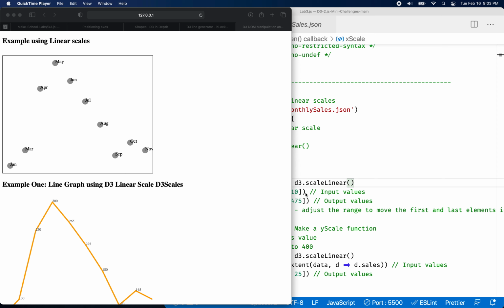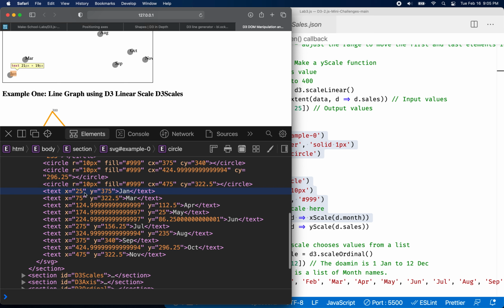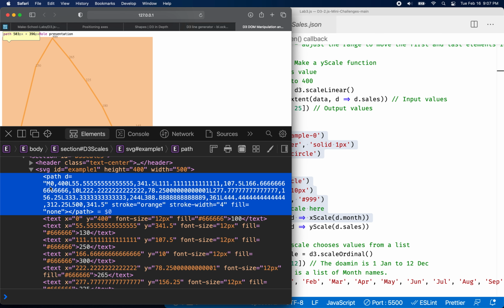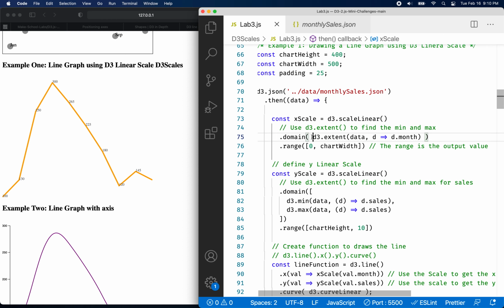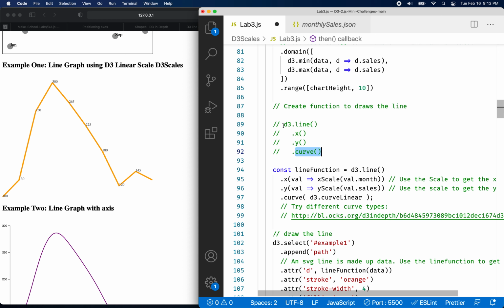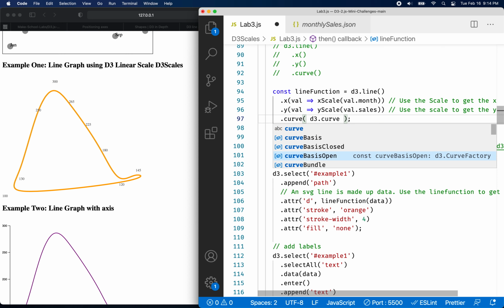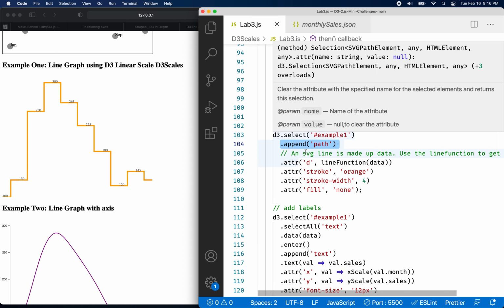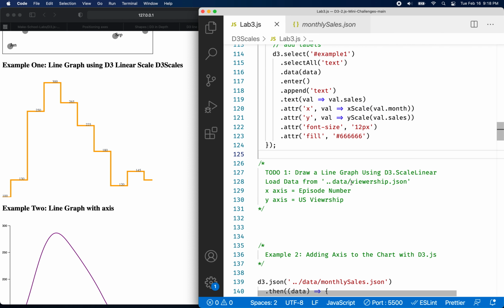02 Class 8 D3 line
D3 data visualization drawing lines.